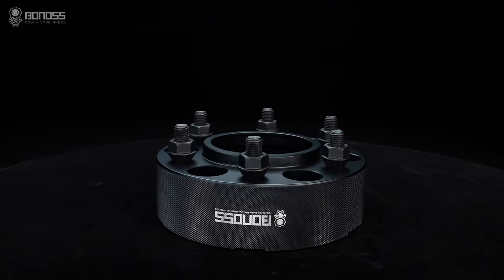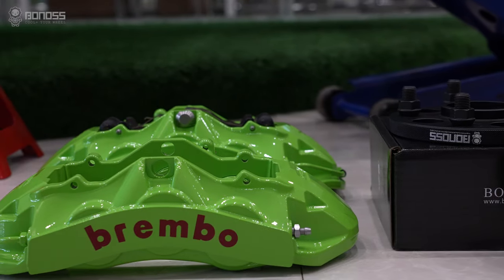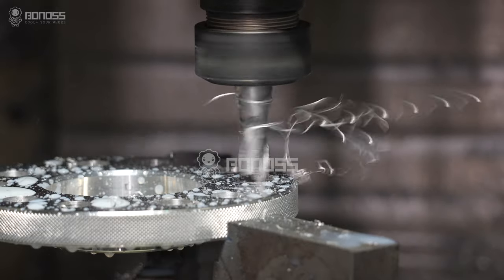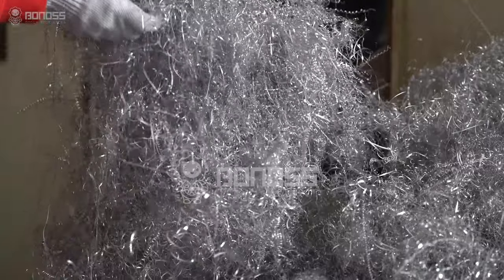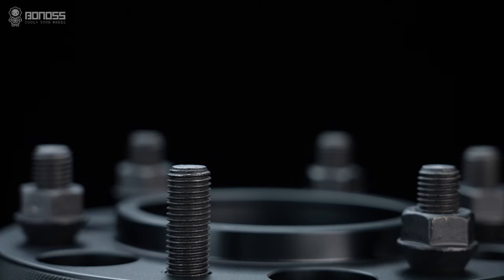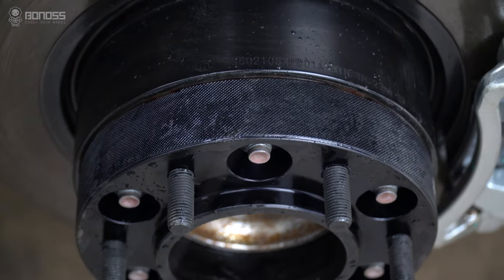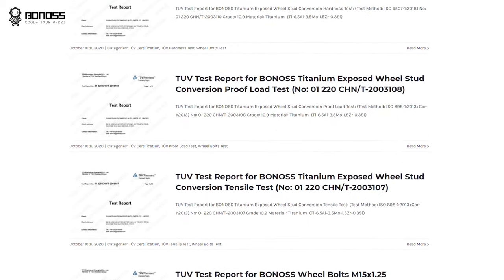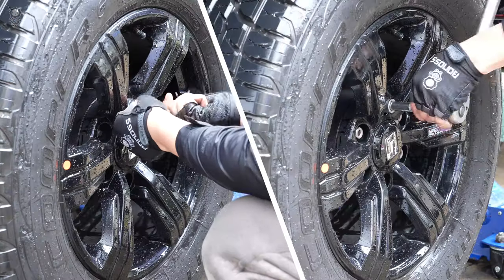Are 2 Inch Wheel Spacers Safe for Off-Road Vehicles? | BONOSS with WEY Tank 300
In fact, the quality of the 2-inch wheel spacer determines whether it is safe or not, and the same as wheels, wheel brakes, and body kits, there are only quality products that can ensure driving safety. Therefore, if the high-quality 2-inch wheel spacers are installed correctly, the spacers are safe.
If you are using 2-inch wheel spacers, as long as you have a full thread engagement to prevent flexing and loss of clamp force, there will be no weak parts, meaning they are safe and reliable.

📄Information:
Vehicle: Great Wall Motor WEY Tank 300
Material: Aluminum Alloy 6061-T6
Thickness: 2-inch/2" wheel spacers
PCD: 6x139.7 (6x5.5")
CB: 100
Thread Size: M12x1.5